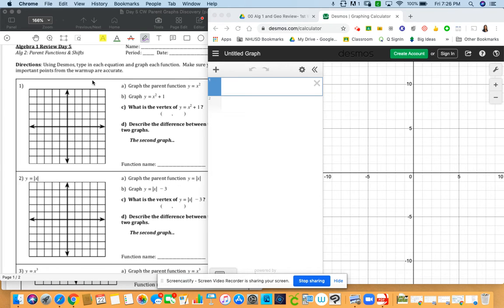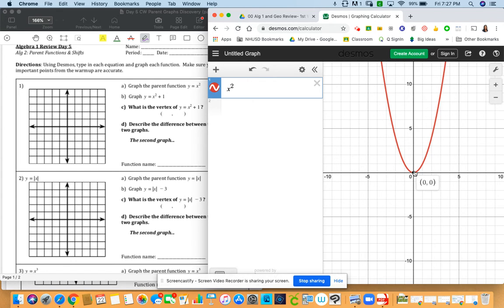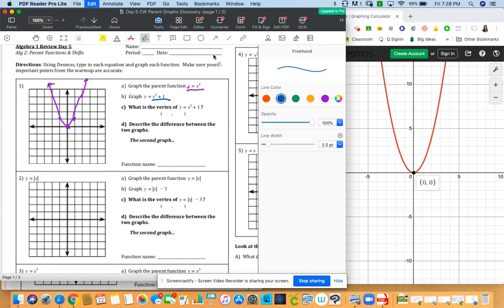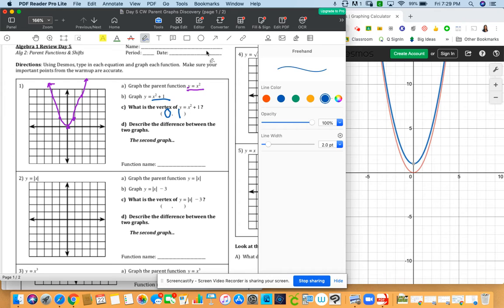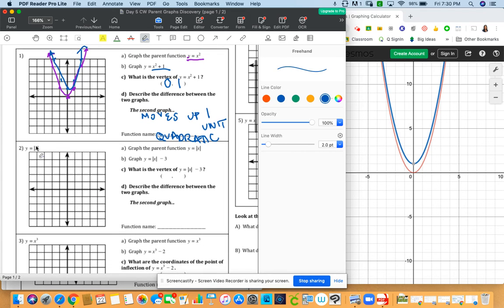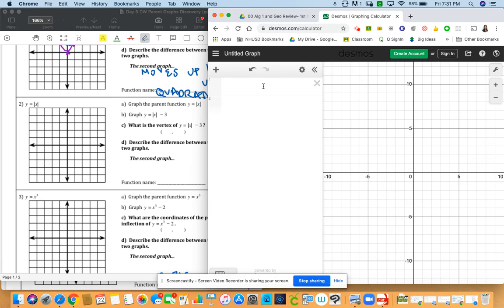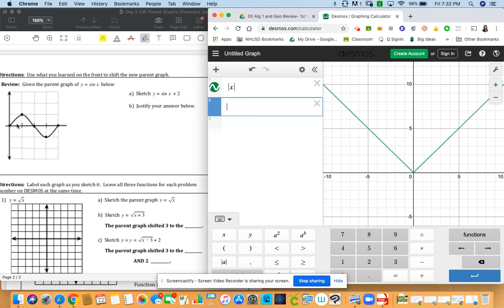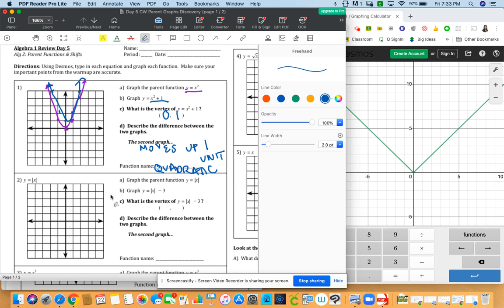Alg 2 Intro 0.5 Parent Functions and Transformations with DESMOS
Algebra 2 Prep